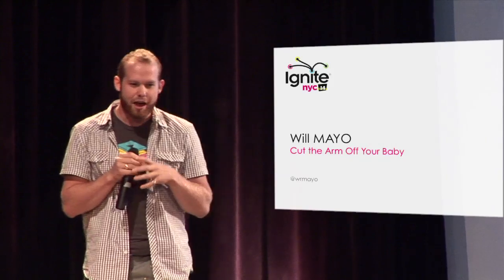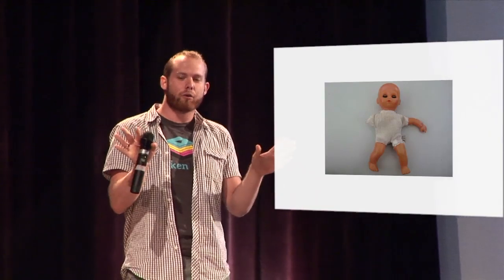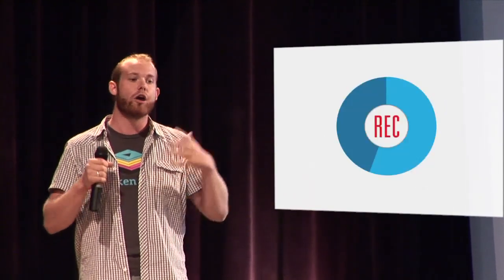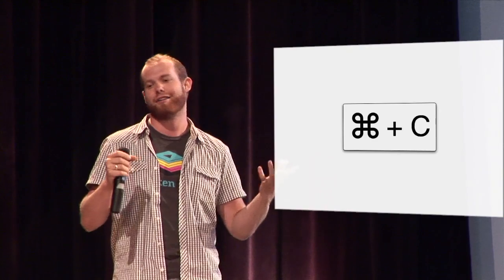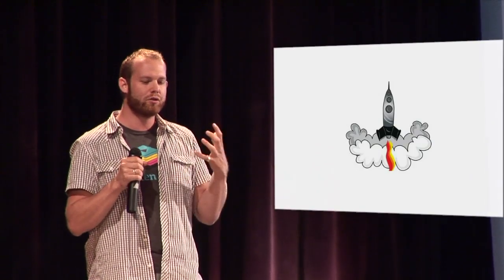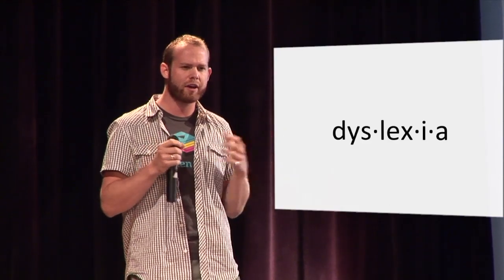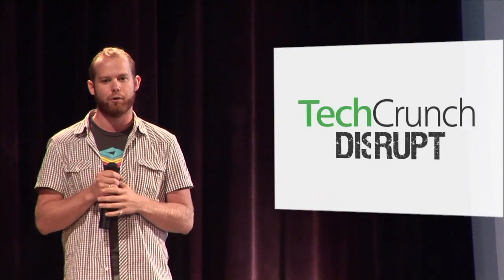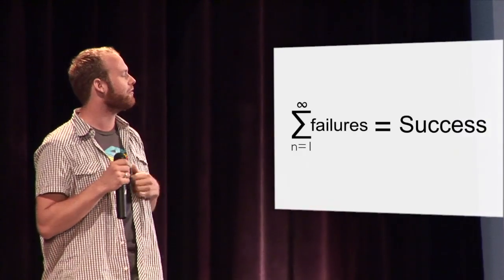WILL MAYO: Cut the Arms Off Your Baby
Startup entrepreneur, Will Mayo, shares with us how running out of money was the best thing that ever happened to him.  Watch the talk to learn why, "Sometimes you have to cut the arms off your baby to save its life."

Will loves creating, manipulating, and listening to audio. After developing several sound related apps, Will launched SpokenLayer, which lets anyone read the web with their ears, a concept driven by Mayo's childhood struggle with Dyslexia.

This talk took place at the Ignite NYC 14 event, "Fails, Facepalms and Spinouts: Stories from the Other Side of Failure" event. 5 minutes and 20 slides rotating automatically in front of NYC's brightest geeks, what would you say? For nearly two years Ignite NYC has cultivated a vibrant community of artists, technologists, thinkers, tinkerers, and personalities to connect, develop new relationships and projects, and answer this challenge. Enlighten us, but make it quick!

Wanna see the slides?